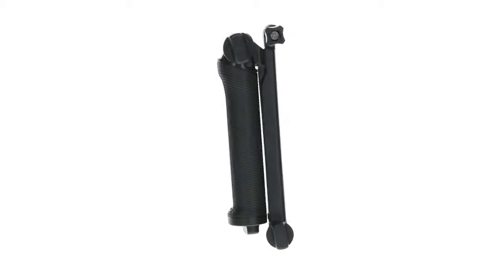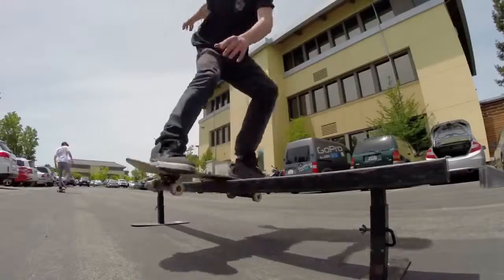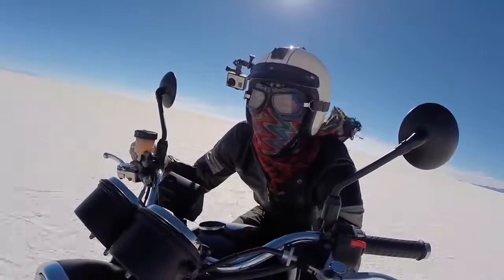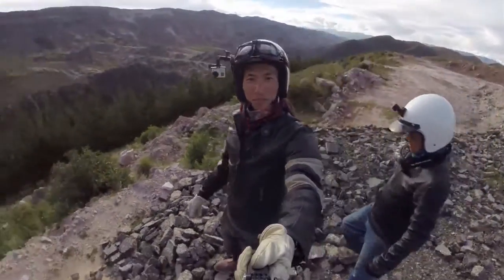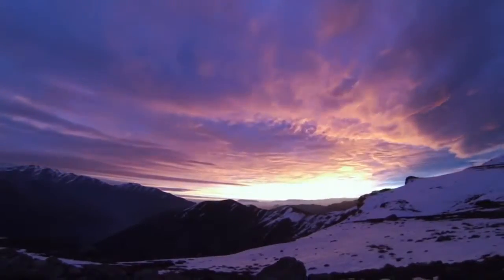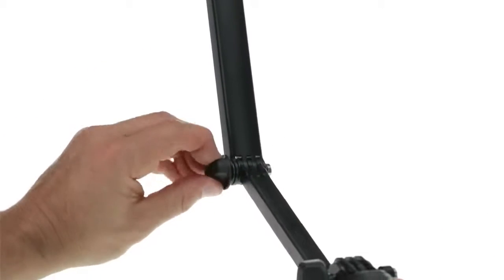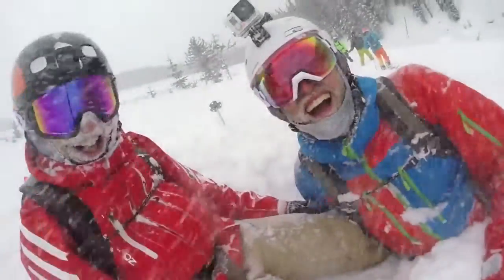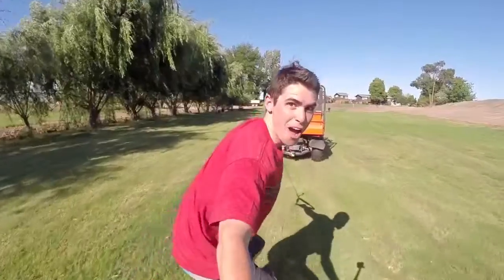Suporte 3 em 1 - GoPro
Este suporte ultra-versátil pode ser usado de três formas diferentes: como um bastão de mão, haste de extensão ou tripé. O braço dobrável é perfeito para POV ou gravação seguida pela câmera e facilita capturar selfies sem o suporte que aparece na foto. Quando separado do braço, a alça dobra como uma garra de câmara. Armazenado dentro da alça está um mini tripé, leve, que pode ser removido e usado sozinho ou combinado com a alça. Se expande para 20" (50,8 cm), e recolhe para 7,5" (19 cm). Construção à prova d'água para uso dentro e fora da água.